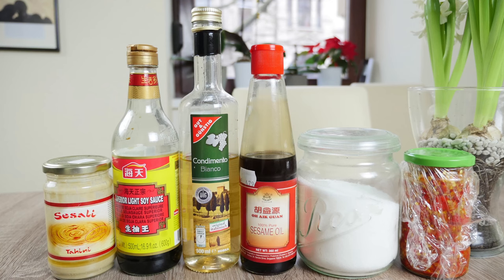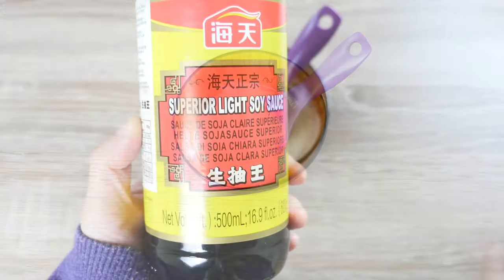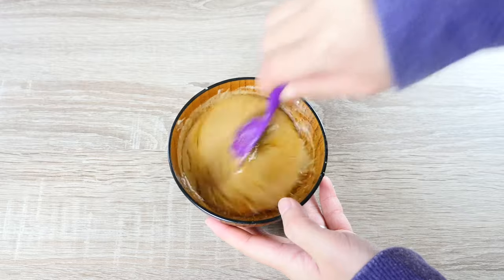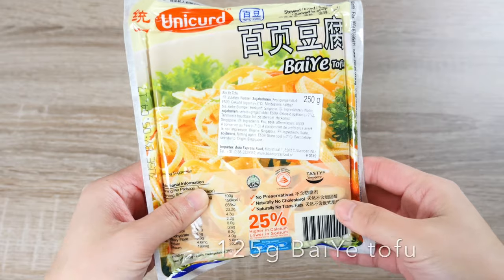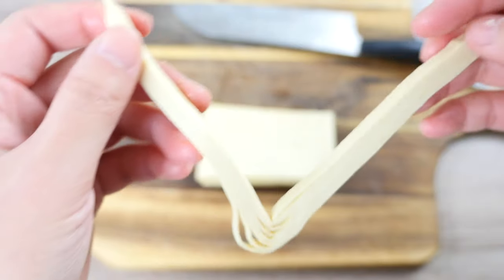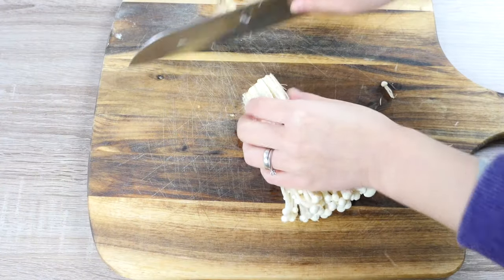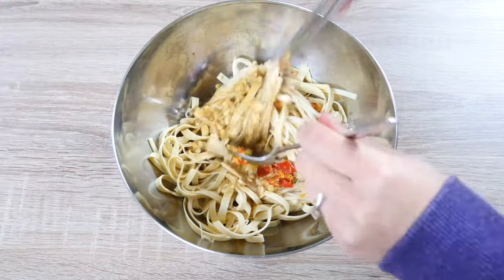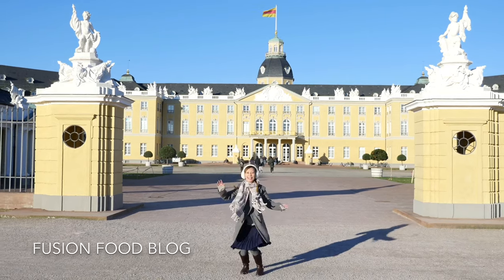Tofu salad with enoki mushroom sesame dressing vegan recipe 金針菇拌百頁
An easy tofu salad recipe with enoki mushroom. The sesame salad dressing fits for all kinds of veggies & tofu salads as well as a dipping sauce for dumplings & wontons.

I'm using a special kind of tofu in this recipe called Baiye. They are thin & firm almost like noodles.

Ingredients：2 portions

sesame salad dressing-

1 1/2 tbsp sesame paste
2 1/2 tbsp light soy sauce
2 tbsp white vinegar
2 tbsp or less sugar
4 garlic cloves / 1 1/2 tbsp
1 tbsp sesame oil
2 tbsp hot water

125 g Baiye todu
25g enoki mushroom
or any other veggies of your choice

Sesame paste